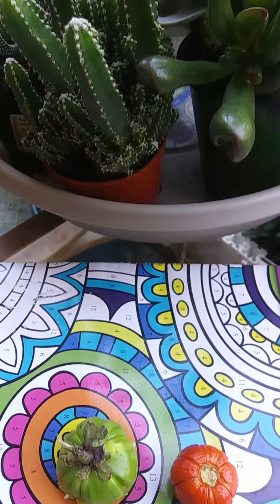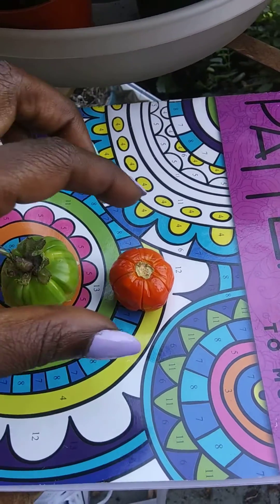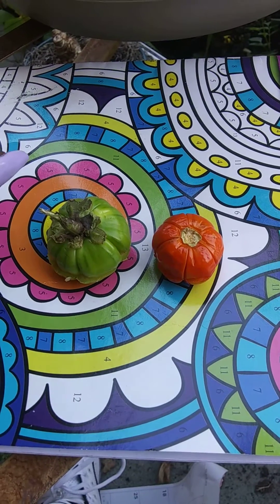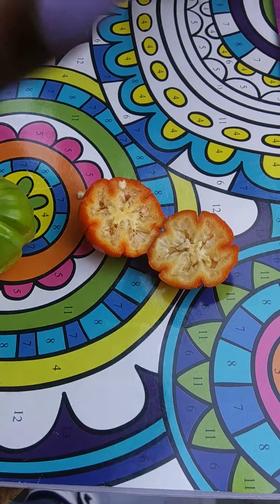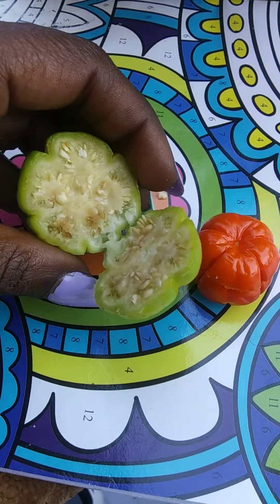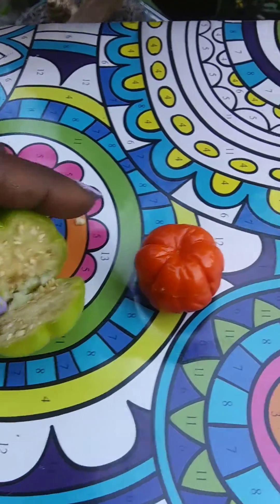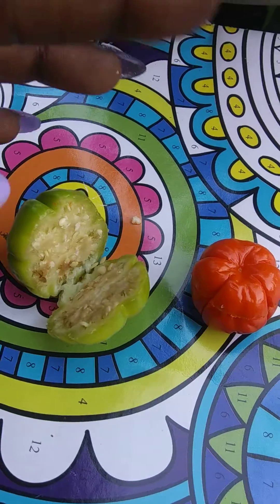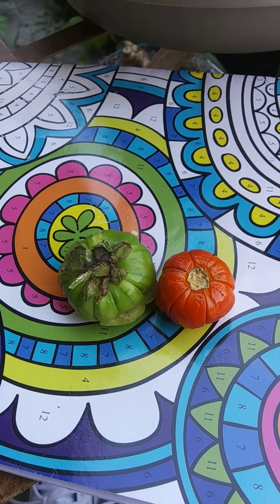What's inside a Pumpkin from a Pumpkin on a Stick Plant ?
After picking the two mini pumpkins off of the pumpkin on a stick plant I was curious to know what was inside. So I cut the mini pumpkins in half and here is a video of me showing you what's inside!